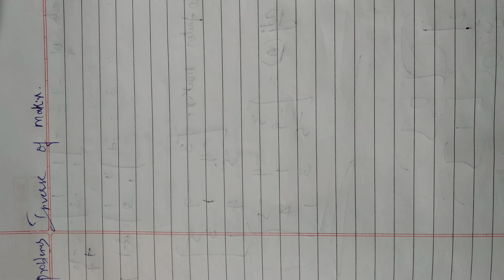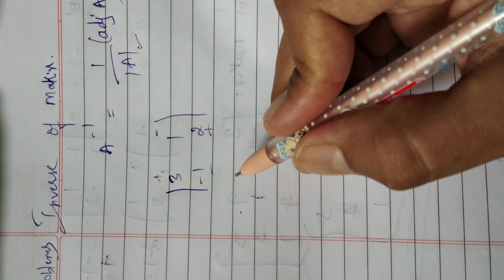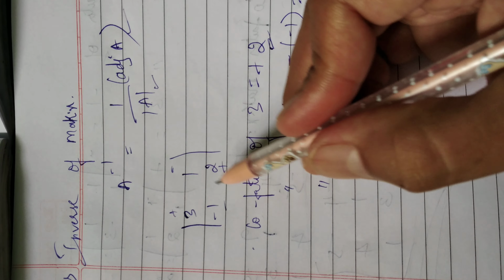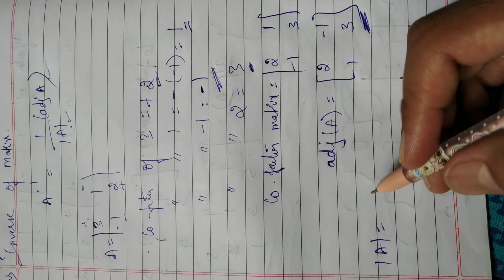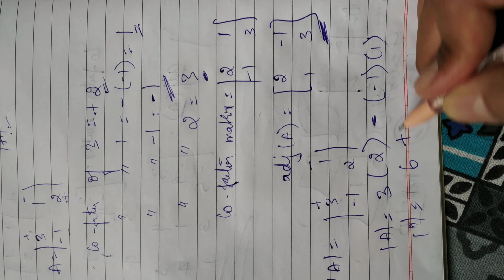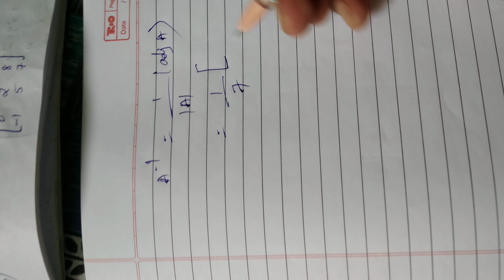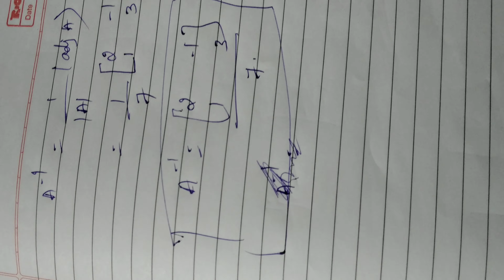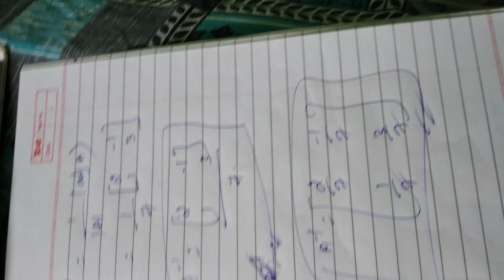Problems on Inverse of matrix